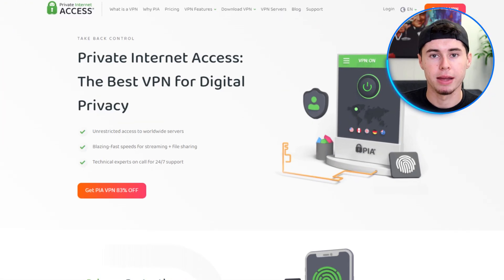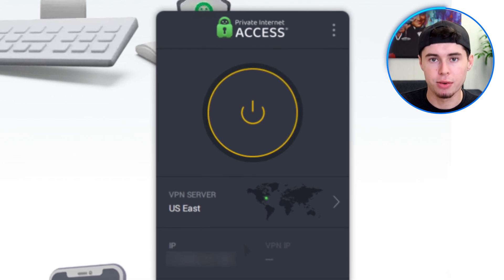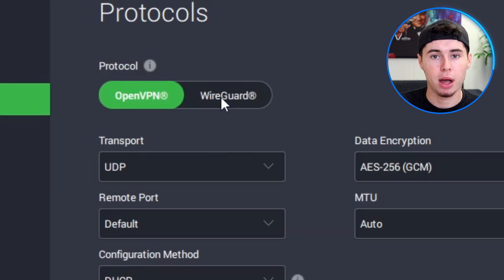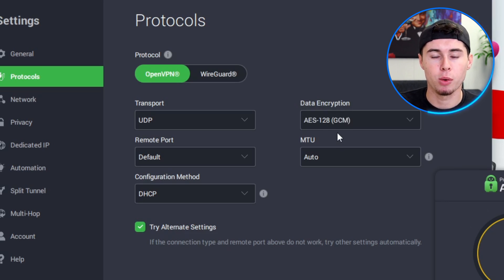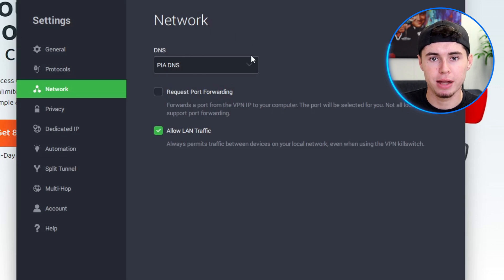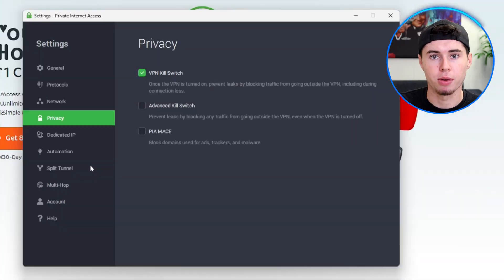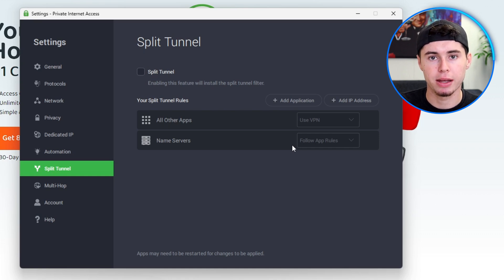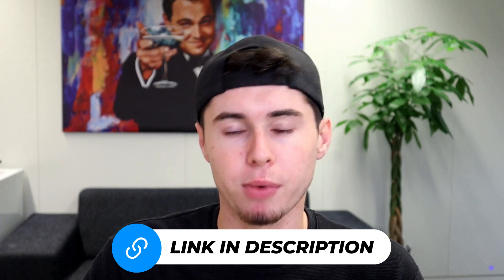How to Use PIA VPN in 2024 - PIA VPN Tutorial for Beginners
this pia vpn tutorial for beginners will show you step by step how you can use pia vpn to change your online location, protect your online data and much more.